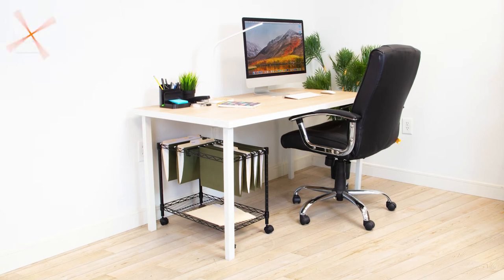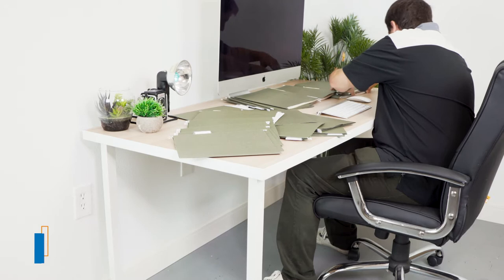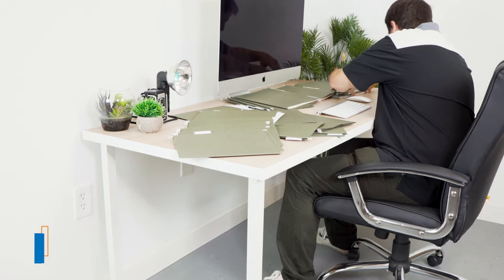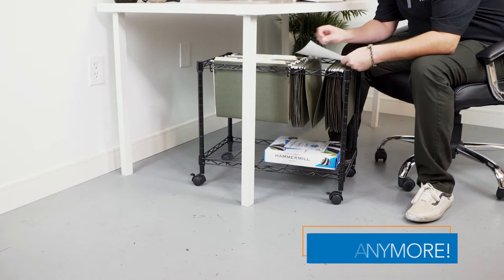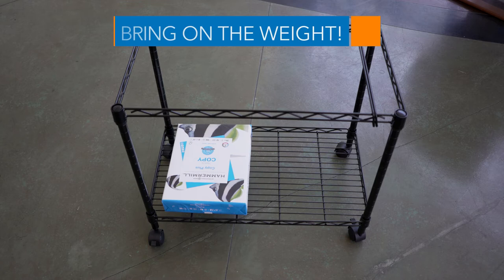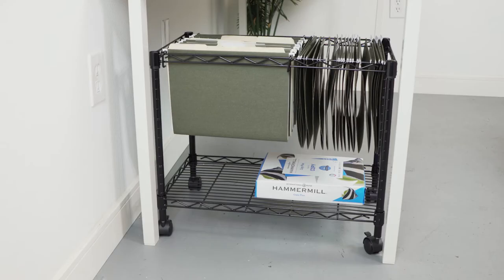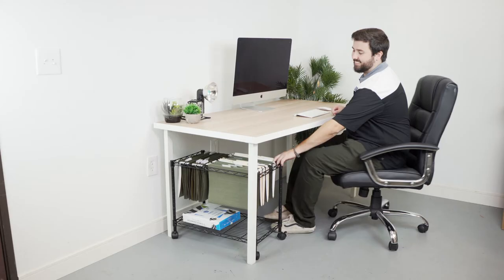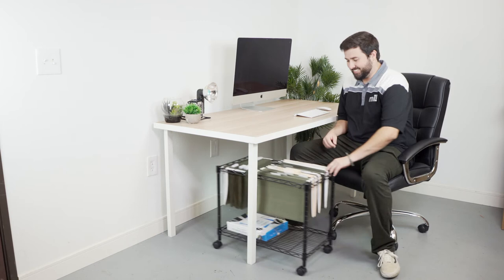Rolling File Cart with Folder Rack | MI-7858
Our mobile file cart is the ideal filing management tool for your office. Hang your file folders to get organized and save space. It features four swiveling wheels to easily move between workspaces, or to slide in and out of your under desk area. It accommodates letter and legal size hanging folders. It's ideal for personal workspaces, home offices, conference rooms, libraries or anywhere else storage and filing is needed.

Lower shelf offers additional storage space for office supplies or other items. Made from high-strength metal wire for durability and high load capacity. Each shelf can carry up to 150 lbs of load. Sleek design and black powder coated finish suits any office space and protects your mobile filing cart from chipping and damage.